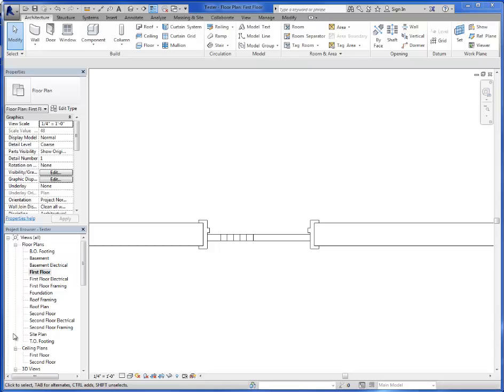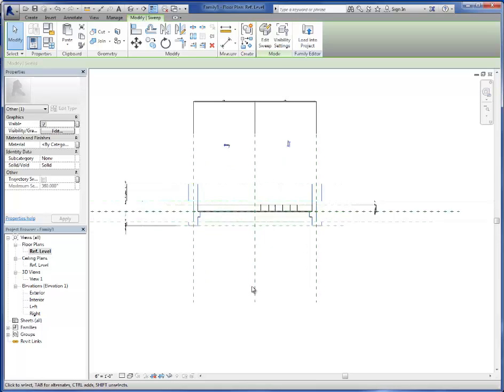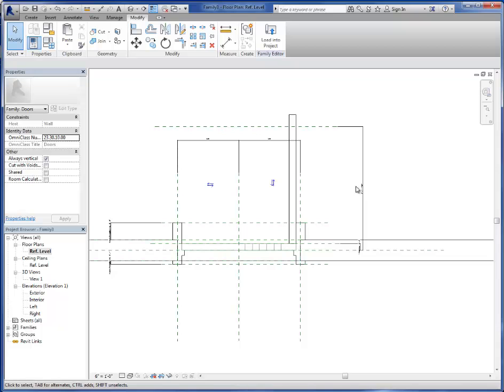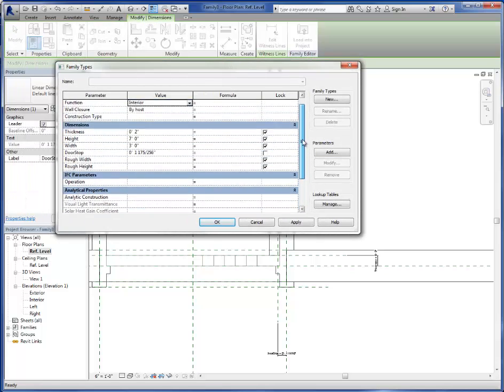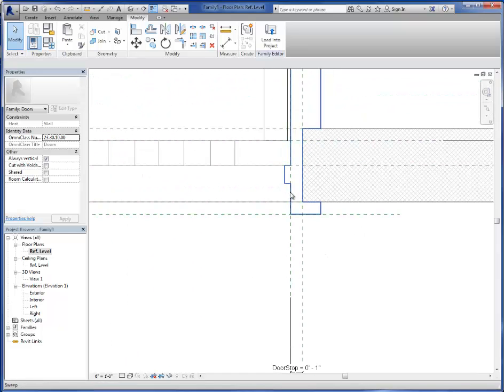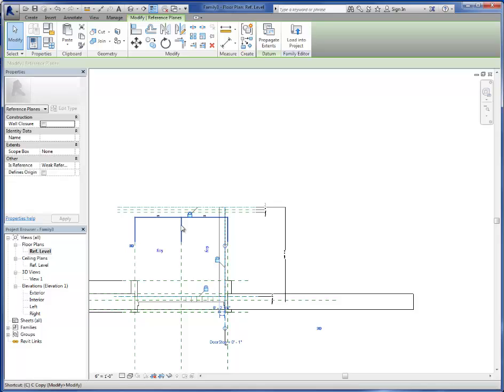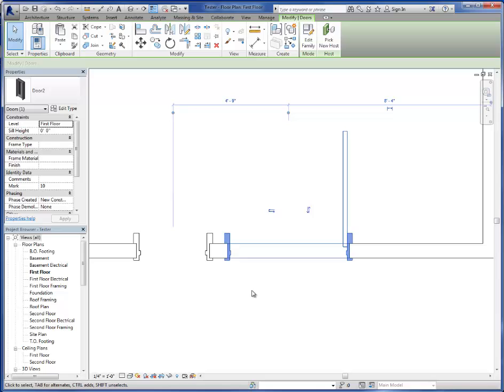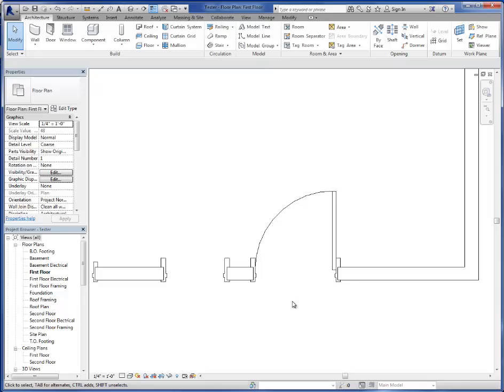Revit Door pt2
Part two of two for building a door frame, stop + panel.  Covers the placing of symbolic lines in specific views.